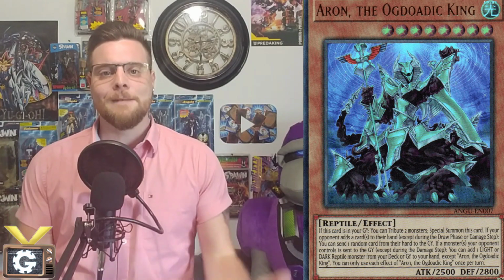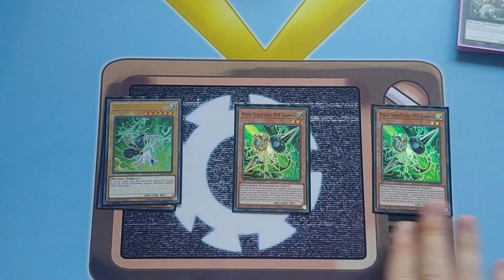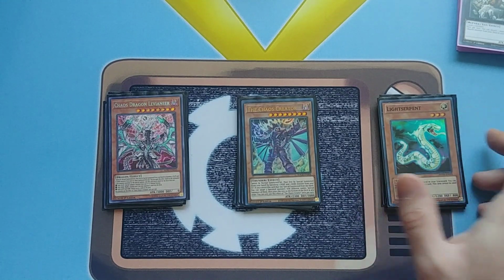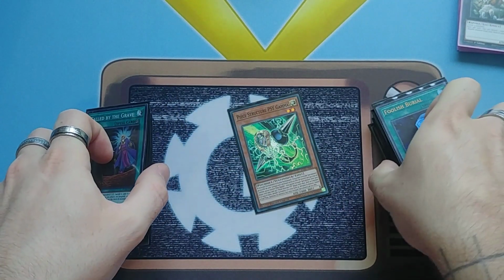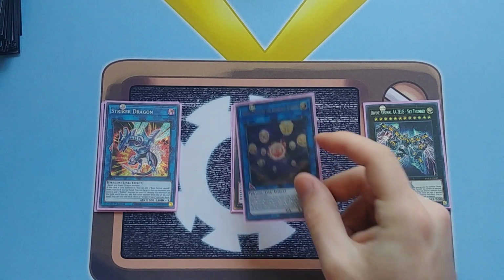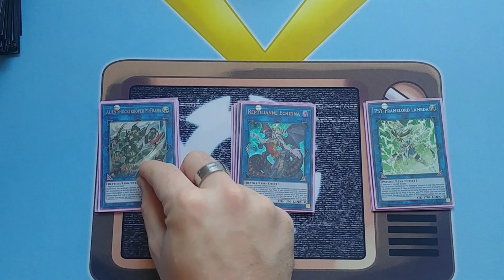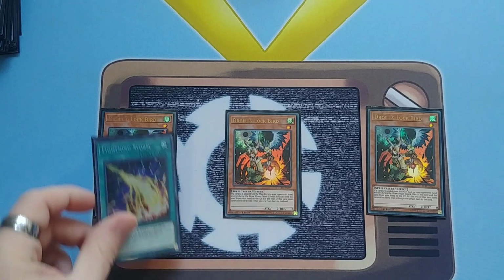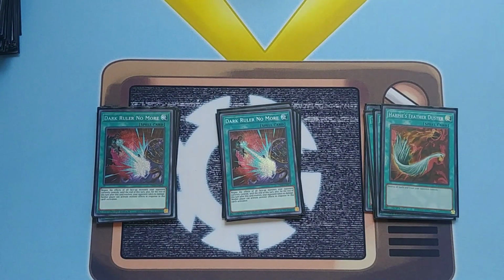Yu-Gi-Oh! TCG Top Ogdoadic Deck Profile / Topped 2 Events / Review / Discussion / OCG / VaughnGear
Today we are reviewing my Ogdoadic Deck profile that topped 2 yugioh tcg tournament back to back!
this deck can easily hand loop your opponent leaving them nothing to play and is only gonna get better with the new ocg reptilianne!